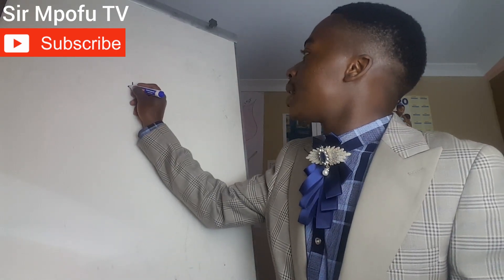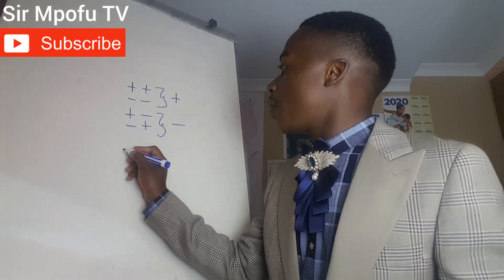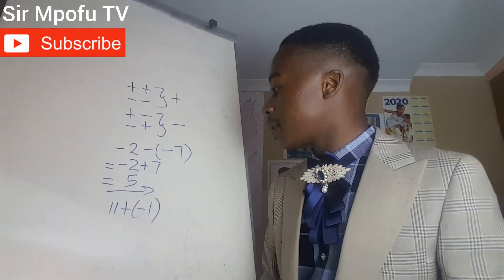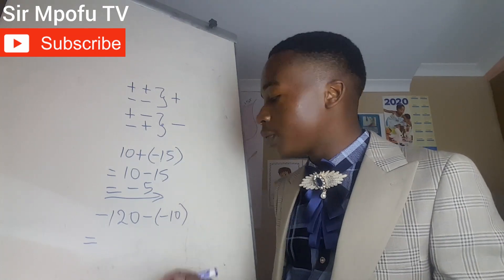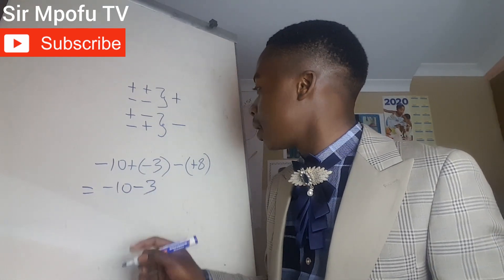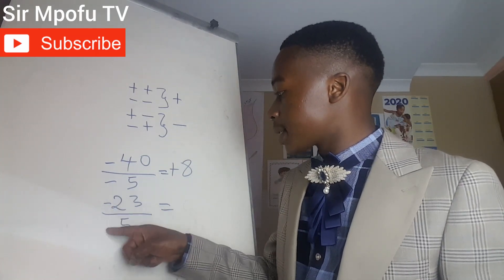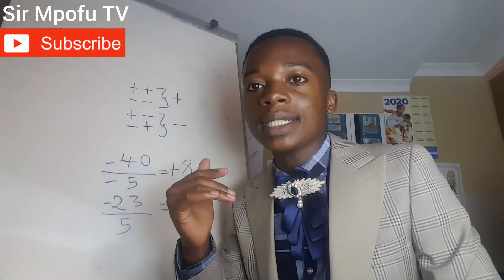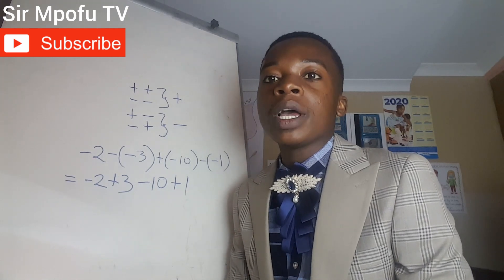Directed Numbers (Maths Lesson 2)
Directed Numbers